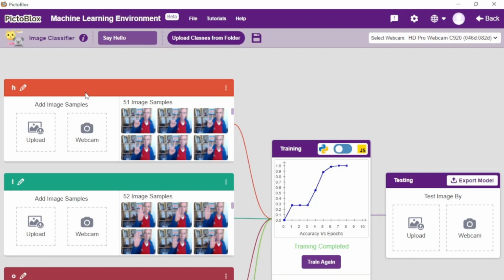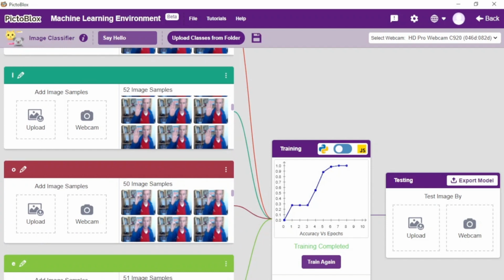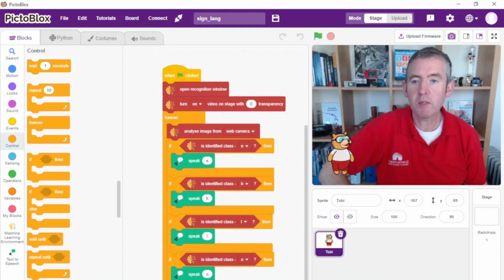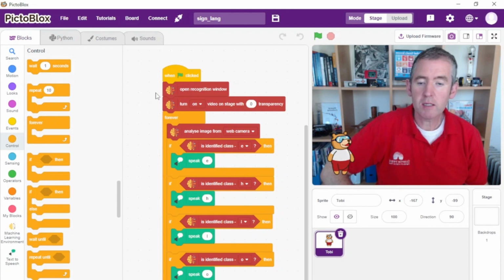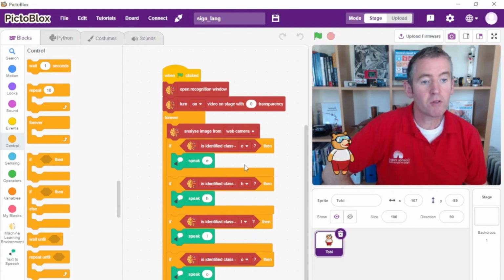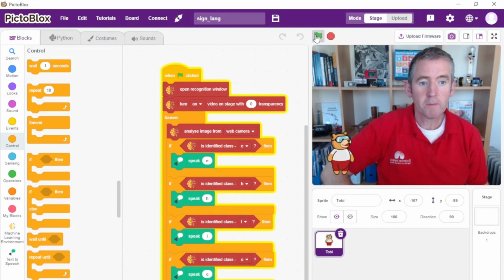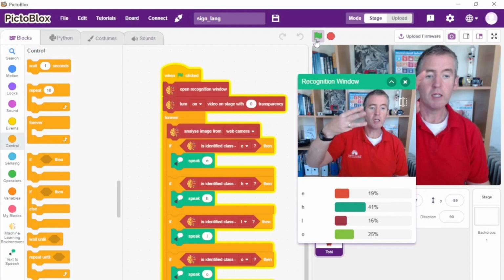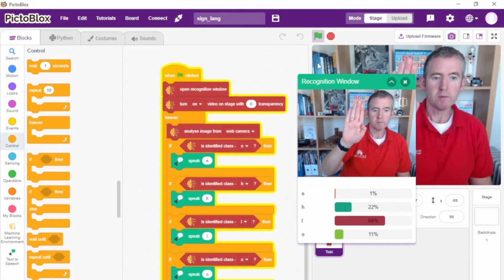Capstone Project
My Capstone Project is part of the Python, AI and Robotics Bootcamp by STEMpedia. I created a Machine Learning Sign Language program. So that if a person signed a letter PictoBlox would speak the letter to the person. I used the Machine Learning Environment with image classifier and text to speech.